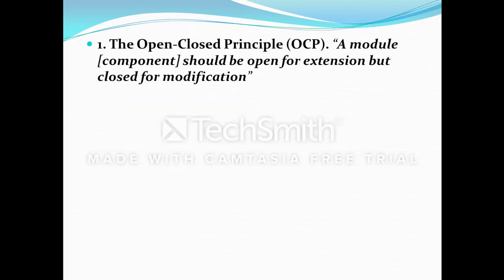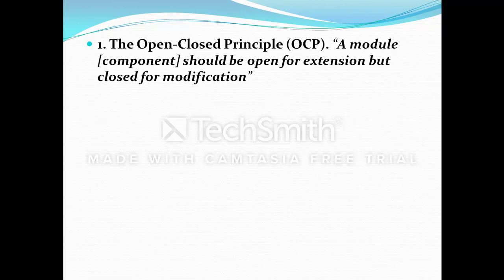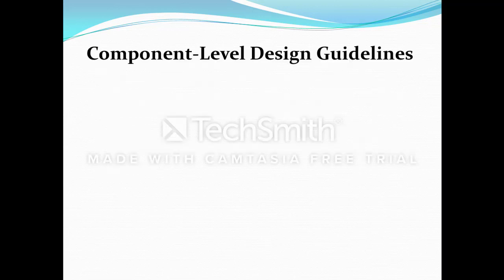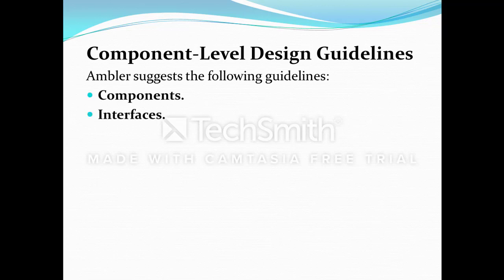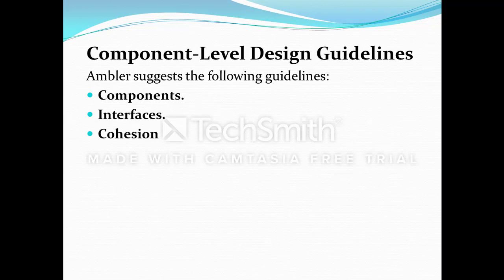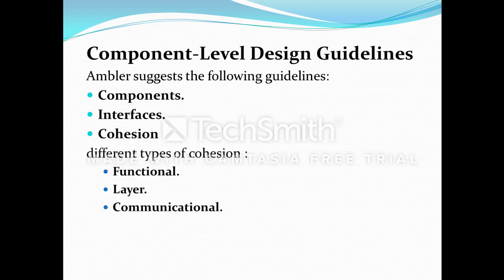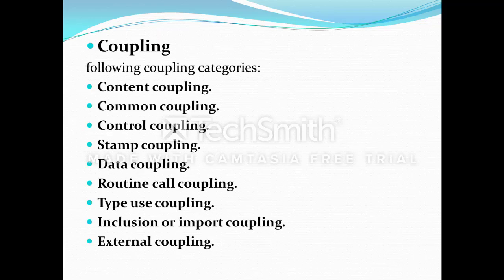Software Engineering: Component-level design (chapter 3, part 1)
topics: what is component?, designing class-based components, conducting component-level design.